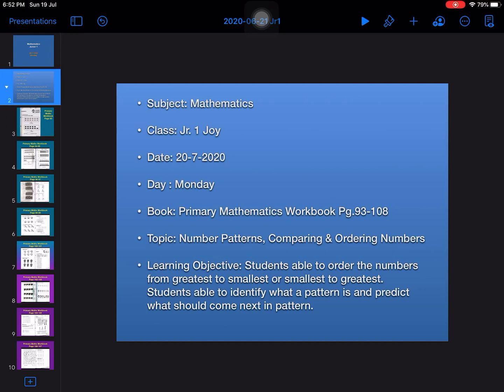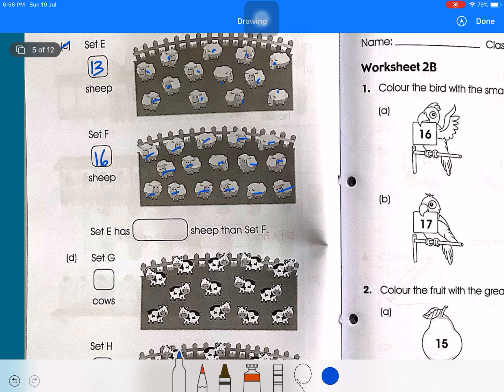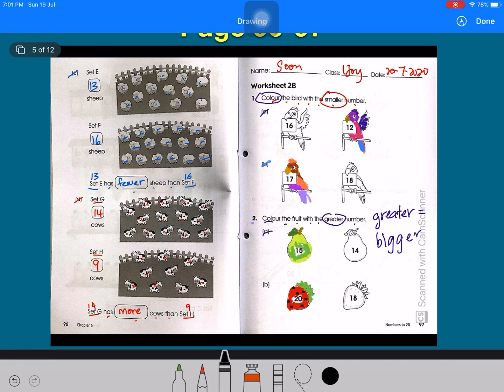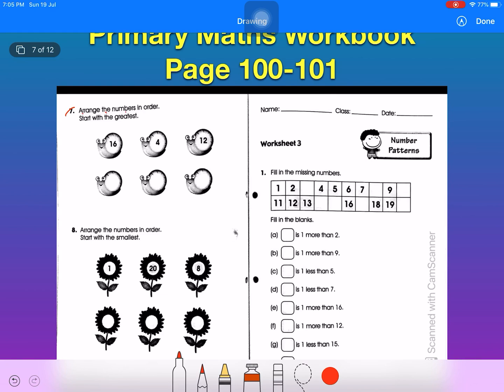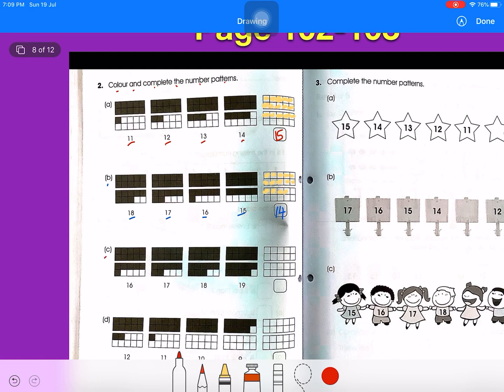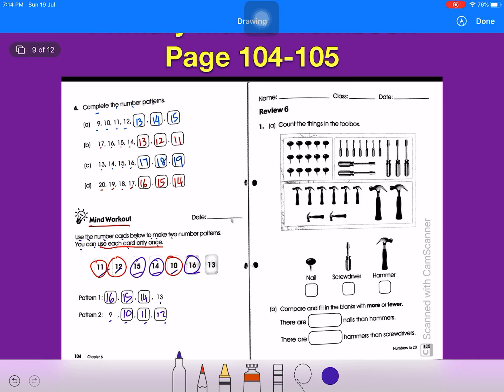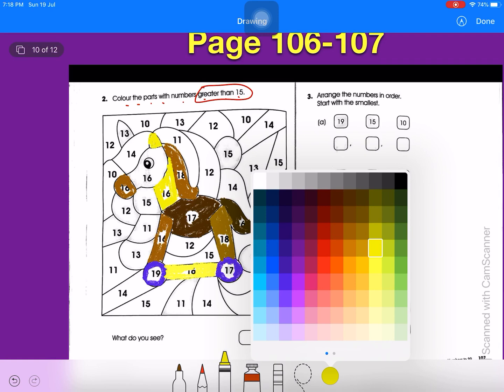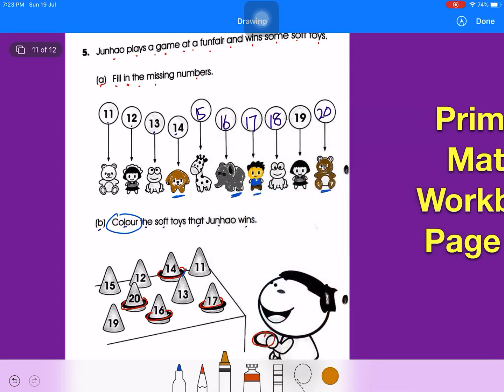Comparing & Ordering Numbers & Number Patterns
1J-2020 Learning Video PM WB pg. 93-108